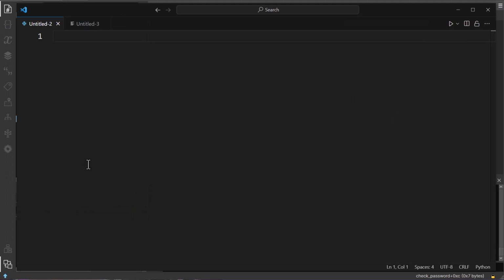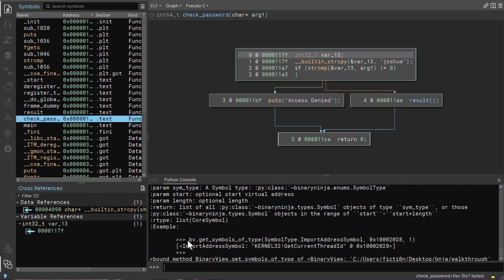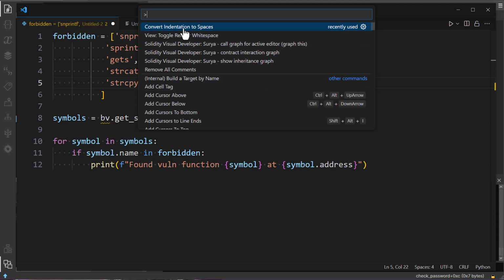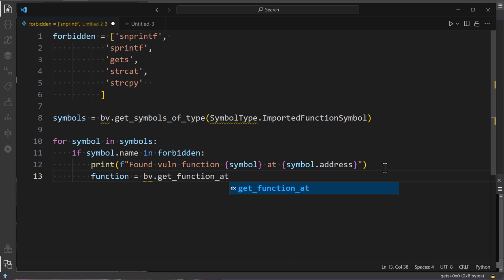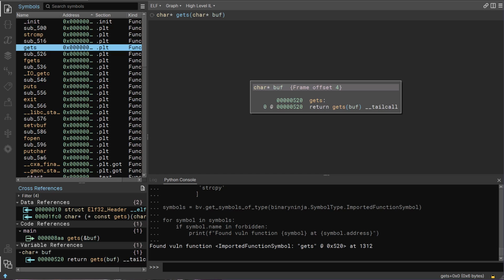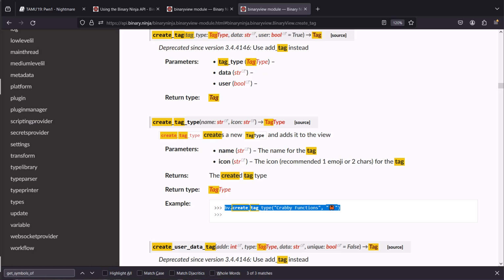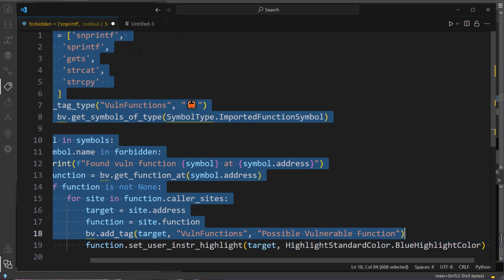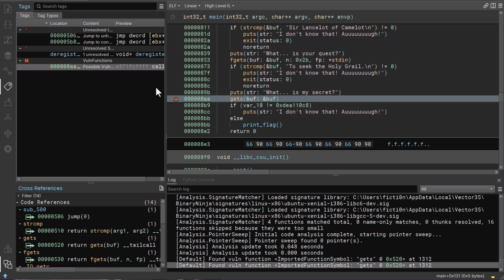Learning Binary Ninja for Reverse Engineering - Scripting Basics and More Part 2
This video goes over learning how to use binary ninja for scripting